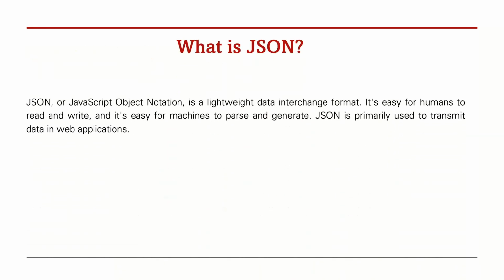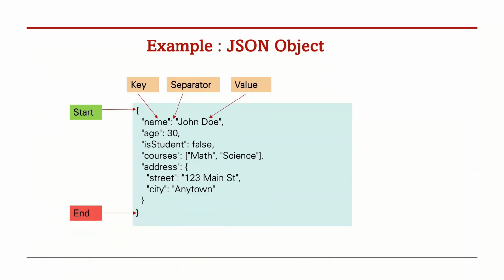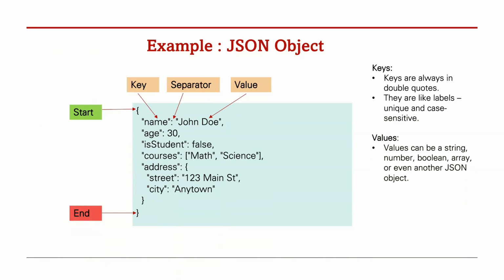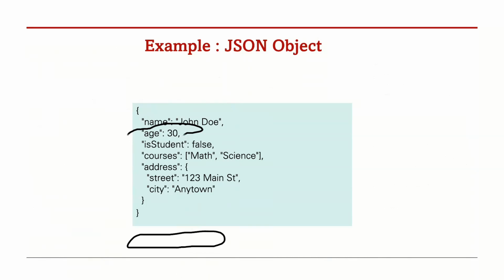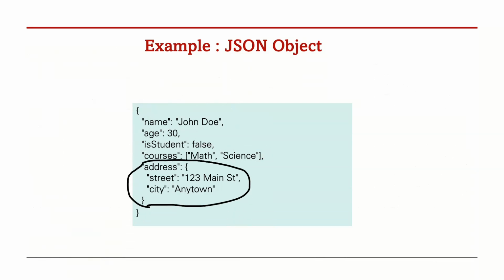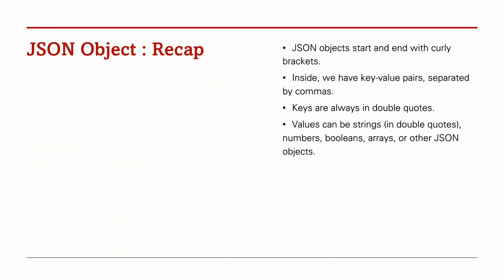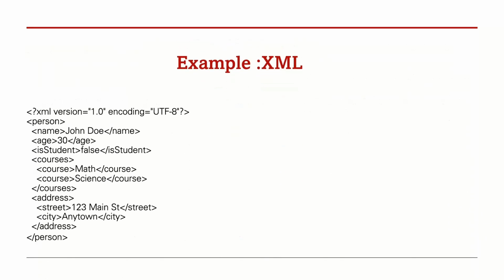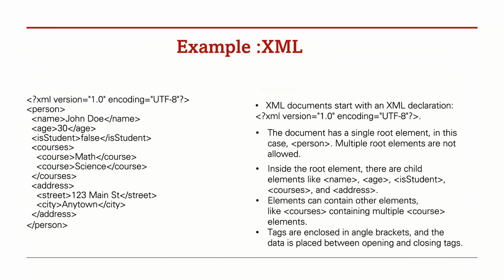JSON vs XML Explained for Beginners (REST API Data Formats) – Part 27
This video is Part 27 of the Spring Boot tutorial series. In this video, we explain *JSON and XML* in a simple and beginner-friendly way and how they are used as data formats in RESTful APIs.

You will understand what JSON and XML are, how they differ, and why JSON is commonly used in modern Spring Boot and REST API applications.

This video is ideal for:
- Beginners learning REST APIs
- Java developers new to data formats
- Spring Boot learners working with REST services
- Anyone preparing for backend or Spring Boot interviews

📌 Previous Video: REST HTTP Basics Explained – Part 26